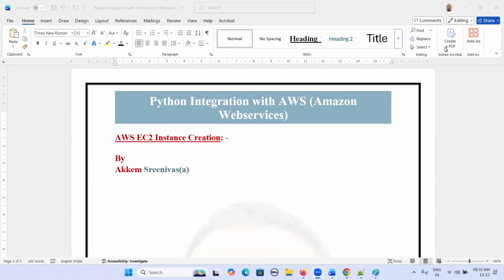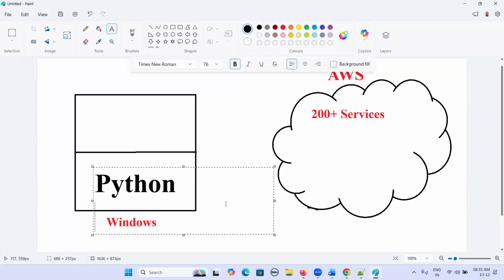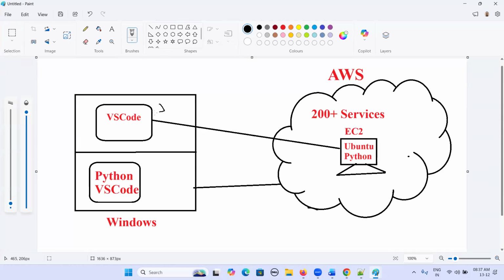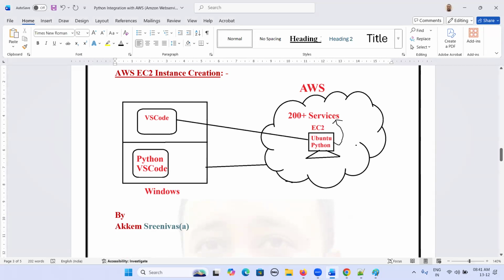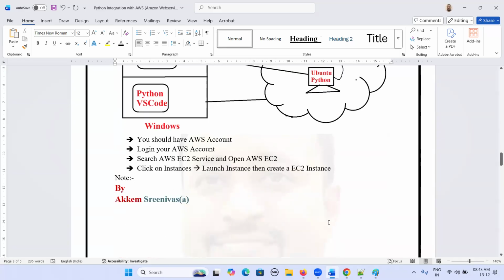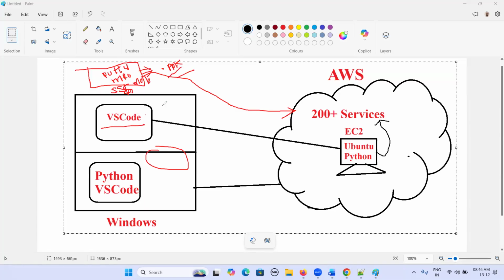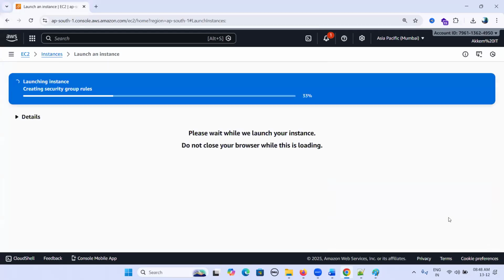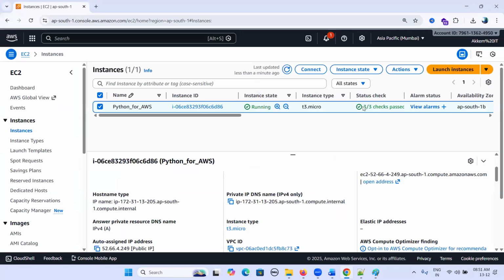AWS EC2 Instance Creation, Master Python Integration with AWS Amazon Webservices, python, aws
AWS EC2 Instance Creation, Master Python Integration with AWS Amazon Webservices, python, aws, amazon webservices

By
Akkem Sreenivas(a)
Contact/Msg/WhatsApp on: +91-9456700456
WhatsApp Community